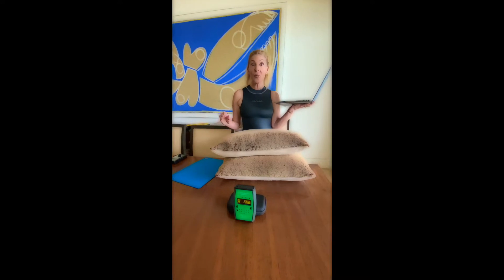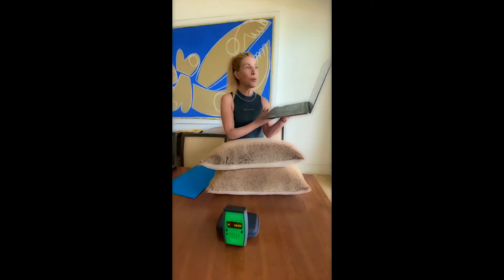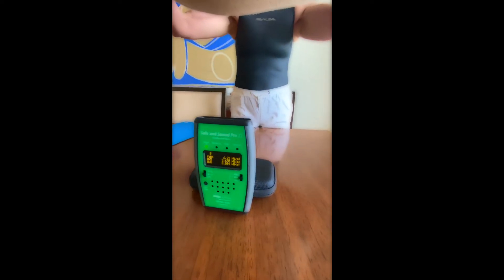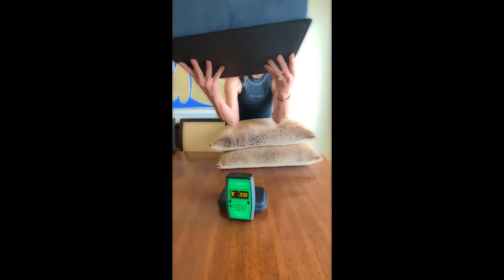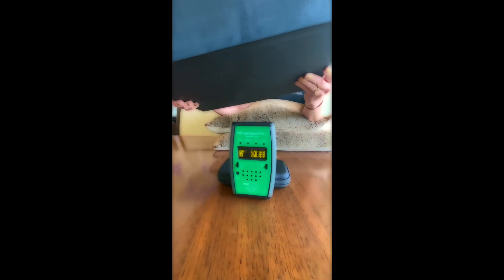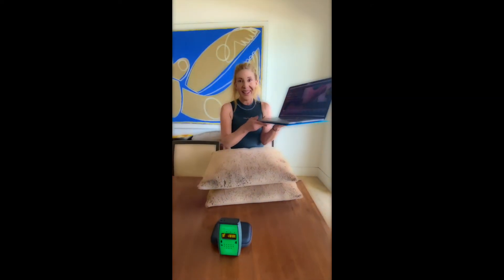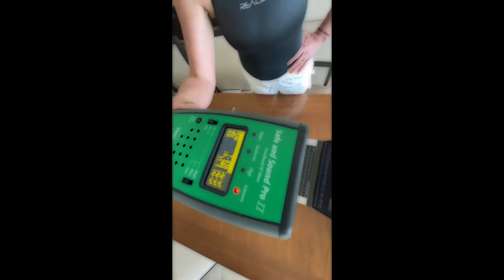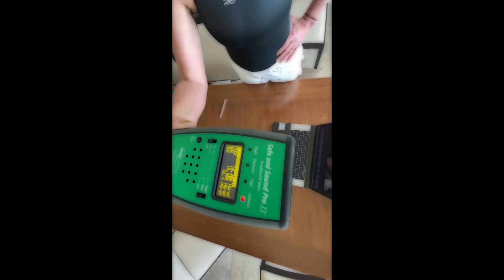EMF From A Laptop On Your Lap. Should You Use A Laptop Protection Shield? Radiation Levels Shown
An Instagram Follower asked if it would be better to use a pillow to distance themselves from radiation or if a laptop shield would provide better EMF protection.

August did a demonstration showing how the EMF levels of radiation increase all around when the shield is placed under the computer.

Here is a link to a story which also has FCC information, New scientific research and links to the National Center For Health research that reveals the very real concerns of using shielding to protect from EMF radiation.

We're all about loving technology and being healthy and well as we live mindfully in our digital world.

You and your family can thrive with tech.  Even in the crazy world we're living in today.

Our Mission at Tech Wellness is to empower you to live a more healthy, safe, secure and balanced relationship with digital technology.

If you're like me and a clean, green and toxin free home is important to you, then we're aligned.

There's organic in my fridge, natural cleaners under the sink and beautiful organic lotions, essential oils, makeup and sunscreen on my skin. Embracing the concept of being mindful about the technology in my environment is just part of my healthy lifestyle and I'm so honored to be able to share my research, my experience and my solutions with you.

Our team is passionate about giving you solutions to live safer and healthier in this digital world-empowered to enjoy the tech that makes life easy, convenient and connected.

Be Well!

---August Brice